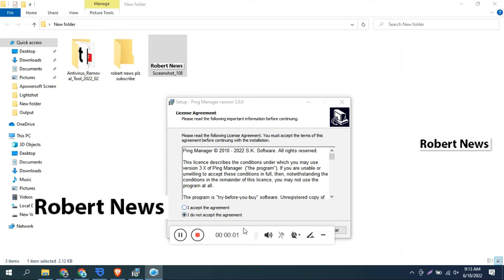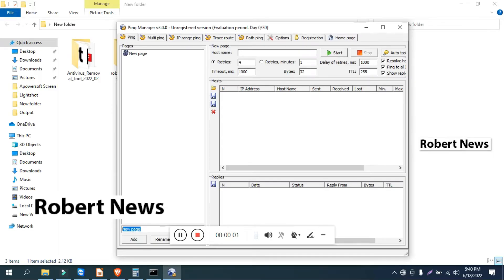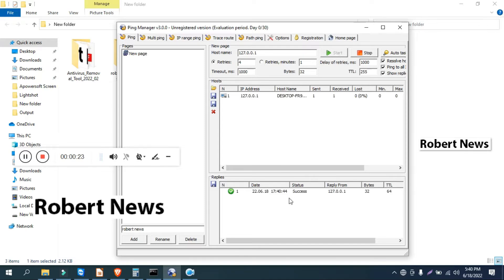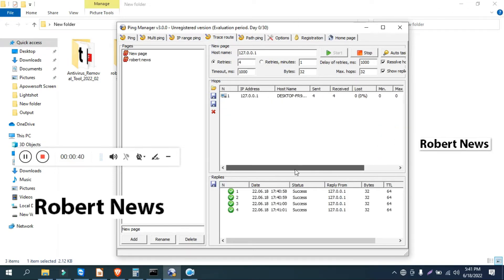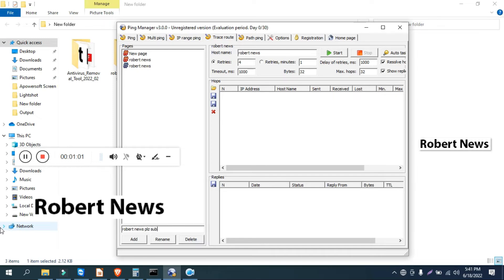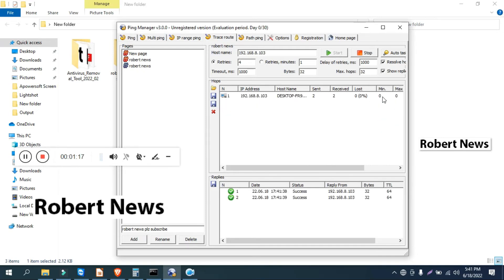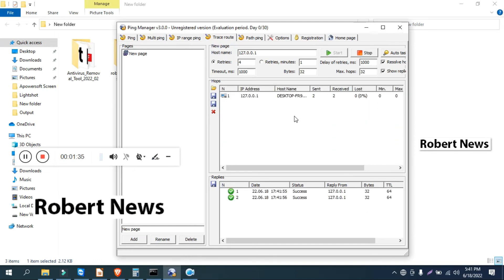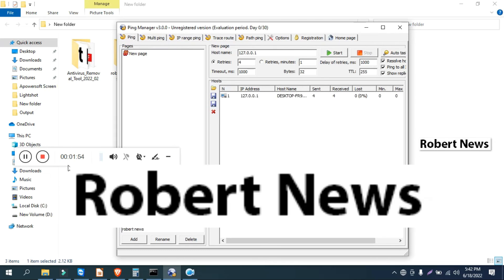Ping Manager 3.0.0